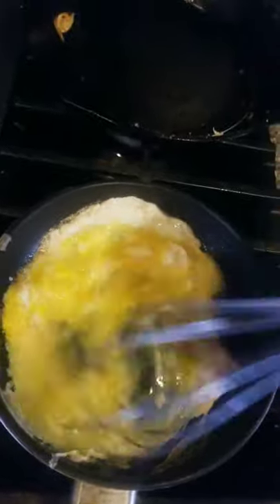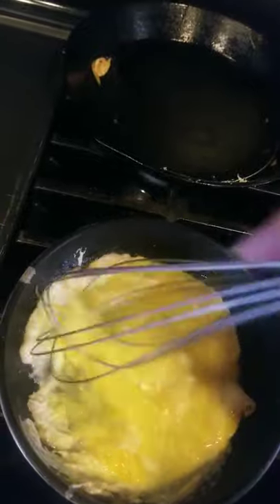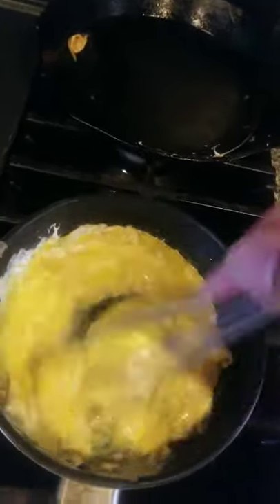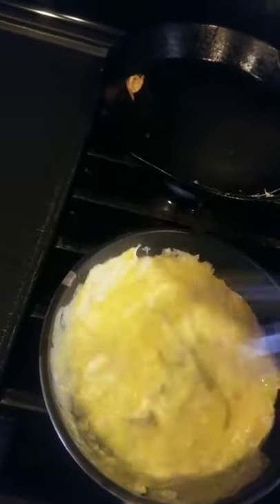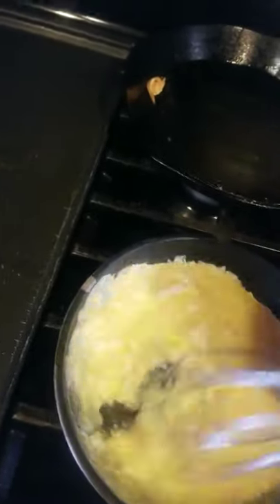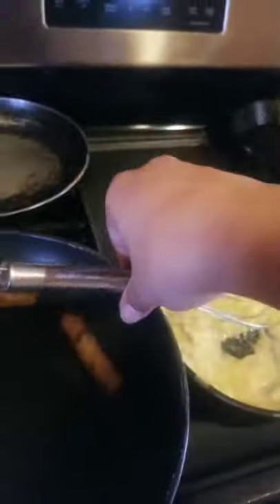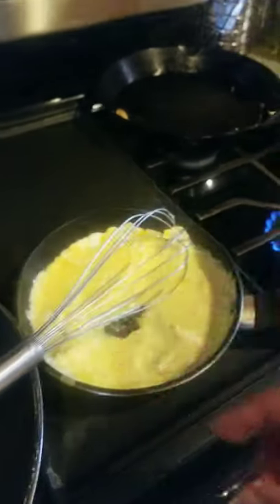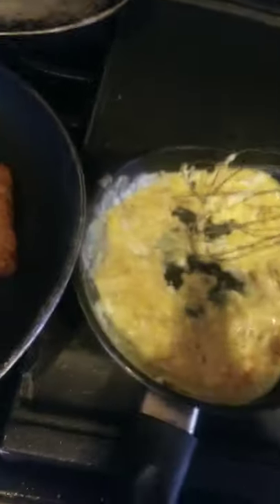Country Scramble eggs Part 2